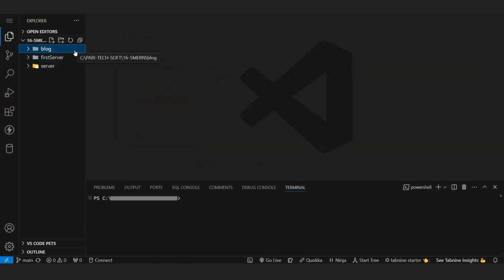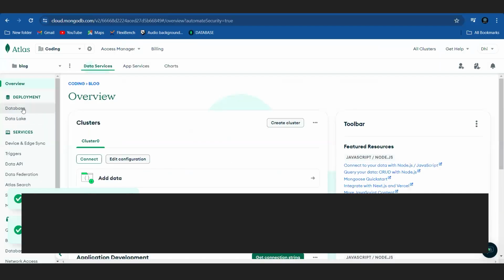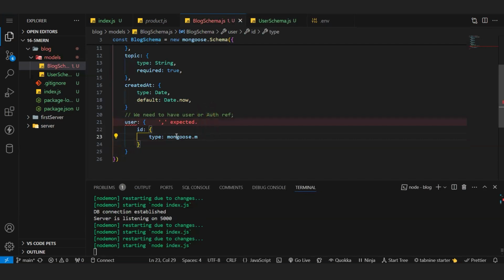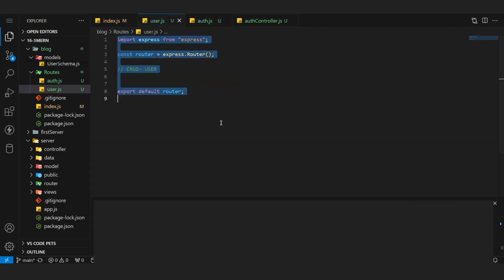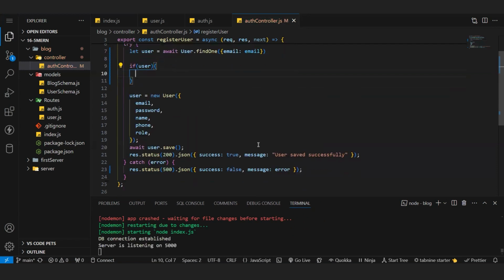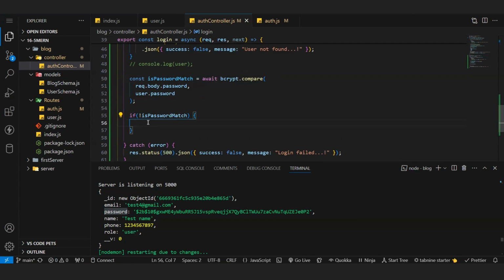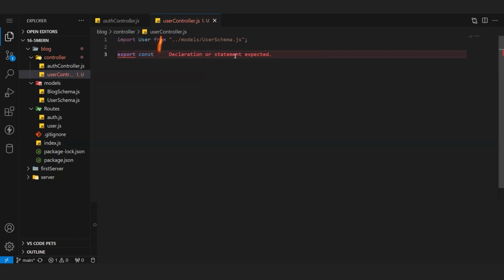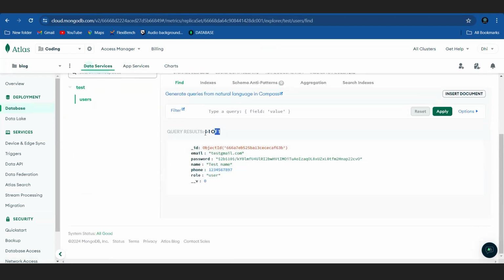Blog App with MERN Stack - Complete Project Tutorial part 1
In this tutorial, I'm going to show you how to build a fullstack blog app using MERN (mongo, express, react, node).

This blog app tutorial is designed for beginners and will teach you the basics of building a blog app using MERN. By the end of this tutorial, you will have a working blog app that you can use to publish your blog content.